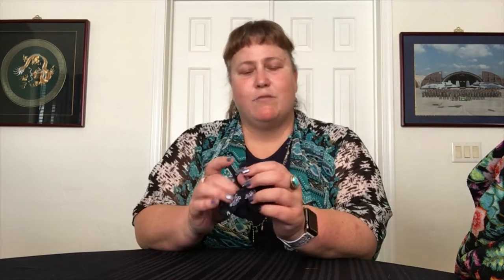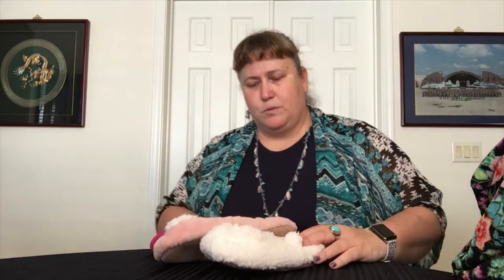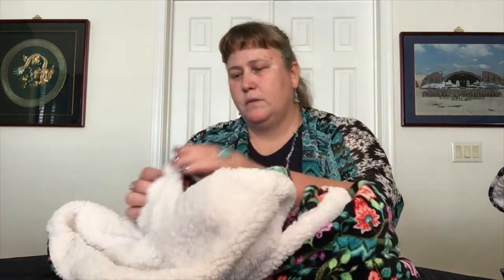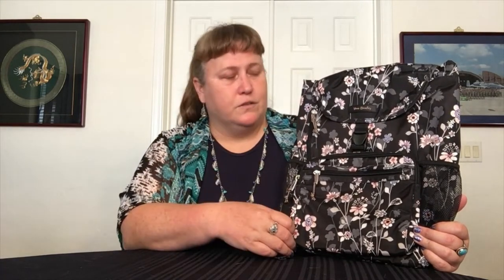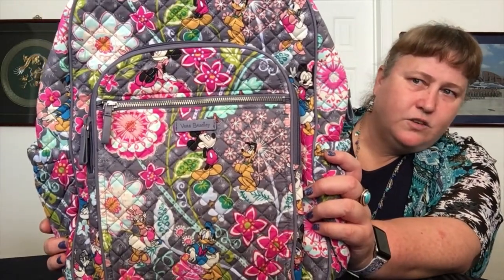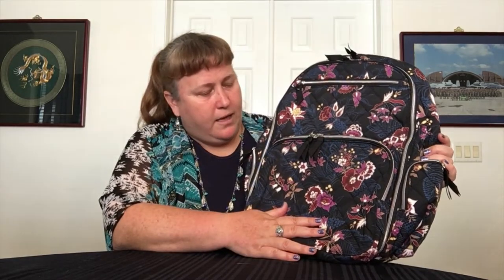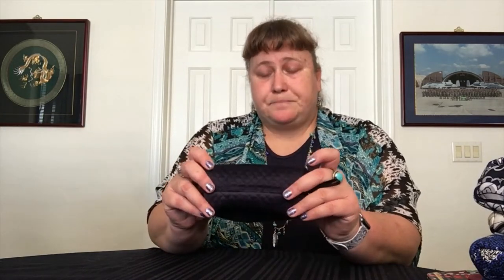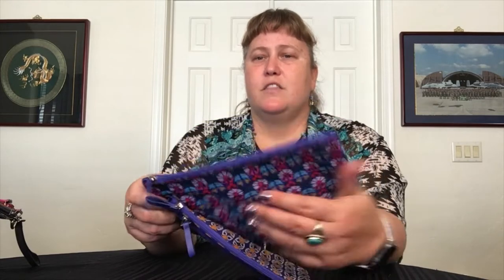Best of Vera Bradley (Part 1 of 2)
This is part 1 of a 2 part "Best of Vera Bradley" video which comes by special request from Pug Paws. Thank you so much for taking the time to recommend this topic.

Included in this Part 1 video are the following items: Scrunchie - Set of 3 (Deep Night Paisley), Lounge Pants (Kaleidoscope Rosettes), Knit Pajamas - Top & Bottom (Berry Burst), Henley Pajamas - Top & Bottom (Lilac Tapestry), Cozy Slippers (Beary Merry, Foxwood, Sweethearts & Flowers), Cozy Hooded Robe (Vines Floral), Cozy Life Throw Blanket (Foxwood), Hanging Jewelry Organizer (Vines Floral), 4-Piece Cosmetic Set (Bramble), Hadley Backpack (Moonlight Garden), Lighten Up Day Tripper Backpack (Holland Bouquet), Lighten Up Grand Backpack (Daisy Paisley), Campus Backpack (Mickey & Friends), Lighten Up Journey Backpack (Cut Vines), XL Campus Backpack (Butterfly Flutter), Commuter Backpack - Performance Twill (Garden Dream), Grand Cargo (Concerto), Clamshell Cosmetic (Navy Velvet), Mini Cosmetic - Performance Twill (Deep Night Paisley Neutral), Factory Style Medium Cosmetic (Night & Day), Medium Cosmetic (Seahorse of Course), Factory Style Cosmetic Trio (Ellie Flowers), Midtown Pouch Duo (Hawthorn Rose), Pencil Pouch Trio (Romantic Paisley), Cinch Laundry Bag (Bandana Swirl, Firefly Garden), Magnetic Sunglass Case (Bandana Swirl), Sunglasses (Mini Medallion), and Crocs Slides (Moonlight Garden).